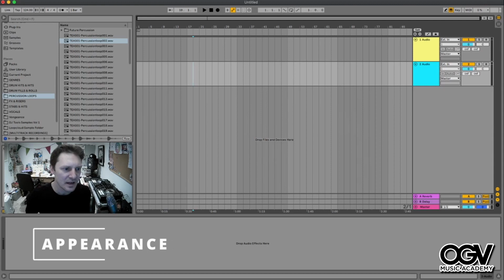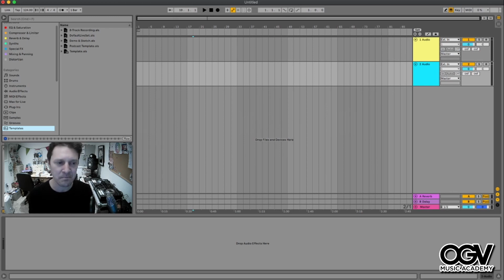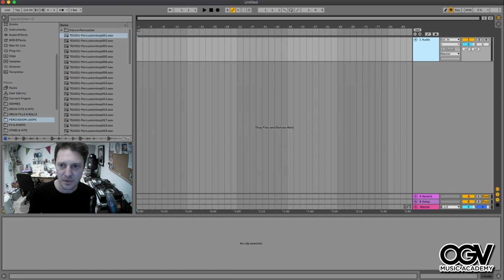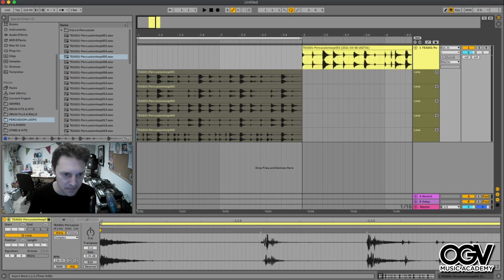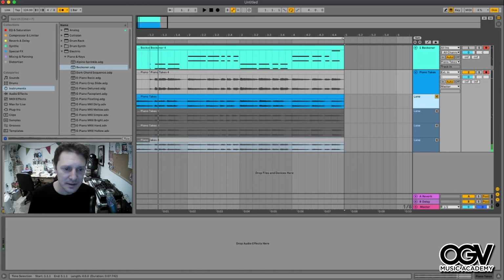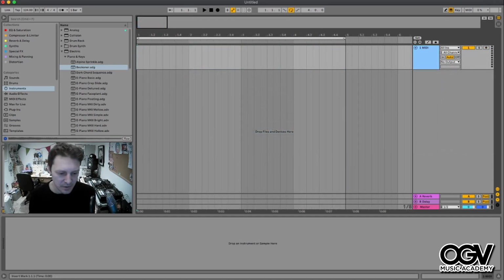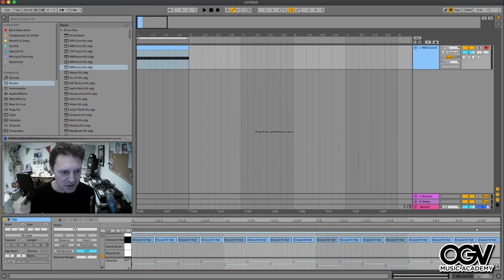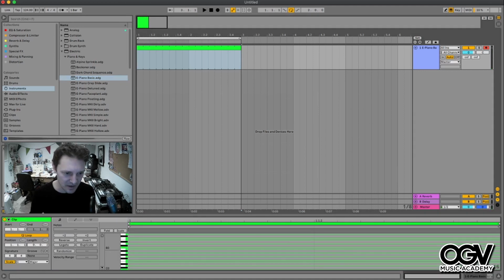Ableton 11 - New Features Review with added Tips & Tricks!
'Ableton 11 New Features Review!'
'OGV Music Academy' Tutor Dan explores some of the new features in Ableton 11 & offers some tips & advice on using these new features!

⭐ Comping:
Organise audio loops or take into separate lanes and you can take the best parts from each clip or recording into a new take or version.

⭐ Velocities:
You can now grab the handle much easier by clicking on the line next to the dot.
A cool new feature is randomising the velocities in MIDI to give your rhythms and patterns more feel and movement.

⭐ Scales:
A new feature is the ability to work in a specific Key and the software to highlight the notes in the key so you can create harmonies and play the notes in the correct key.
This is a great feature for those whose Music Theory knowledge is quite basic and it can help you discover new and interesting keys to work in.

Join Dan de Lissandri at the OGV Music Academy, teaching DJ & Music Production. From entry levels for beginners, right through to more advanced classes.

With extensive teaching experience through DJSchoolUK & Pirate Studios, combined with a wealth of DJ & Production knowledge, Dan is here to help you take your DJing & Production knowledge to the next level.

Watch interviews with Thelma Houston, Mark Knight, Sam Divine, Dexter Wansel, Wardell Piper, Michael Gray, OPOLOPO, Natasha Kitty Katt & more!

House | Disco | Funk
Our House is your House.